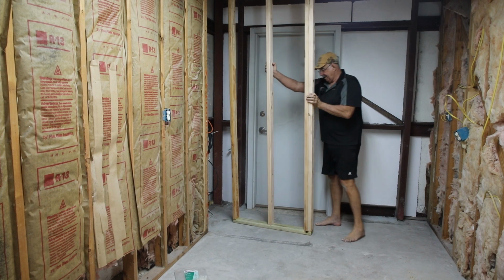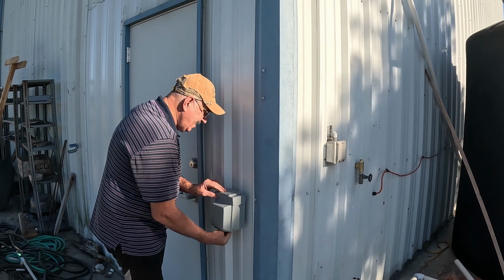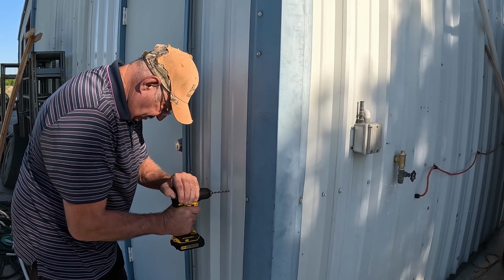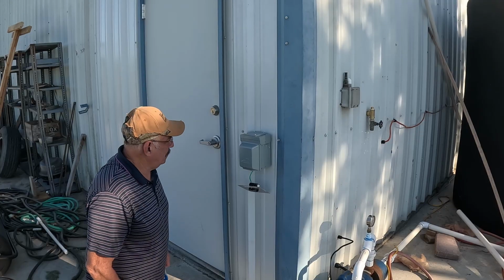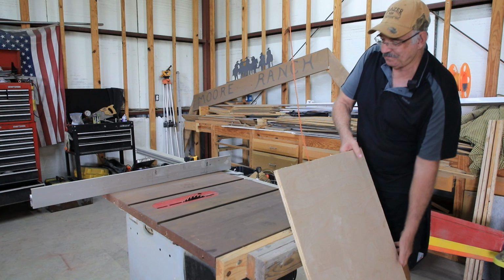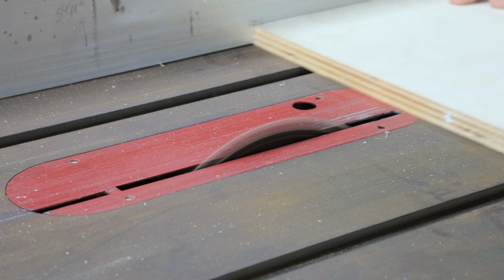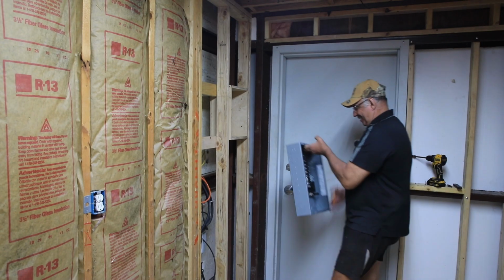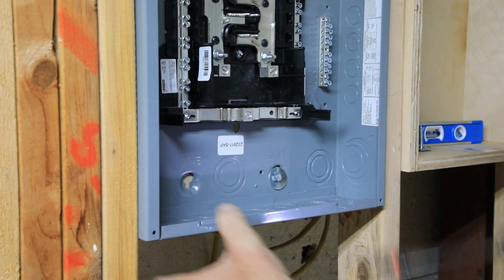Climate Control Storage Build Part 4: Box Box Box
On this episode I continue working on my Climate Control Storage room. I will be adding three boxes one for my RV, the second for my Sprinkler control System, and the third is a sub panel breaker box.